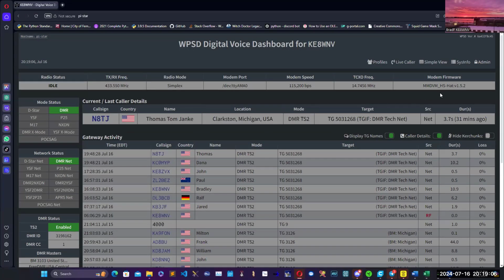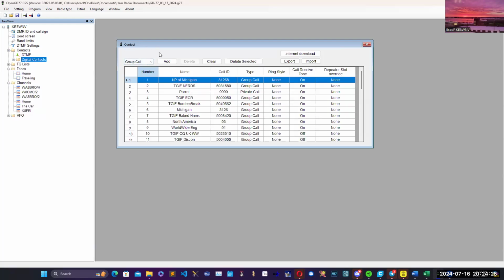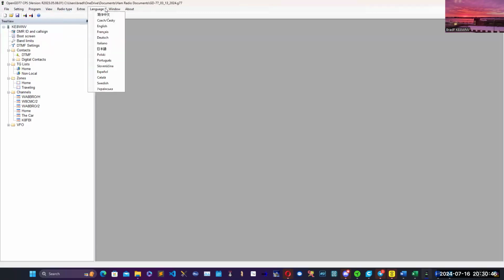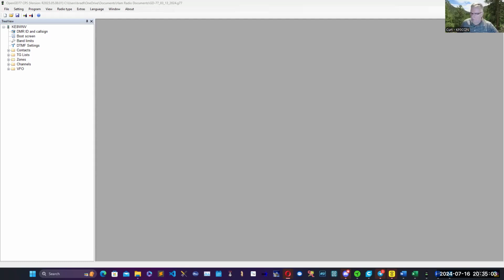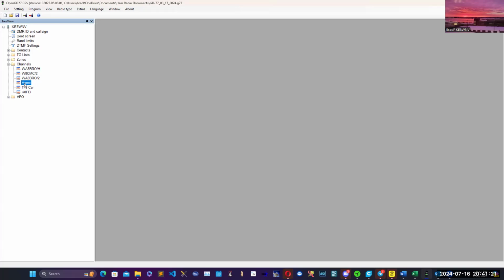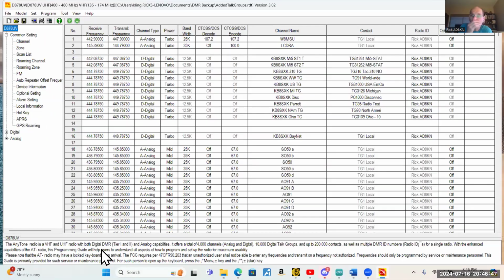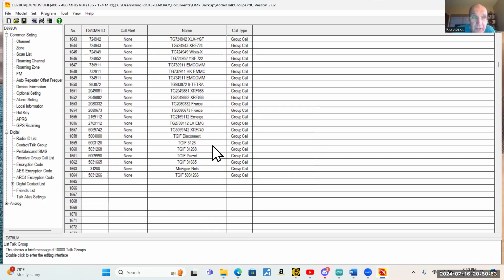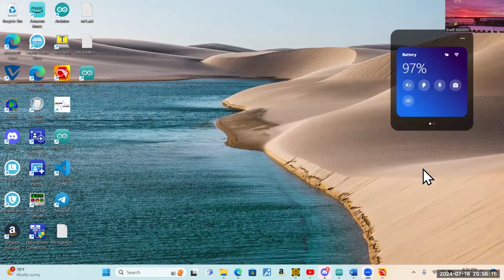DMR Tech Net TV episode 7 Using CPS to add BrandMeister 31266 Talk Group, the Michigan Nets channel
We discussed how to add the Michigan Nets channel on BrandMeister talk group 31266 to your CPS and DMR radio.  We discussed and showed how on the AnyTone 878 radio/CPS and with the GD77 firmware for other radios.